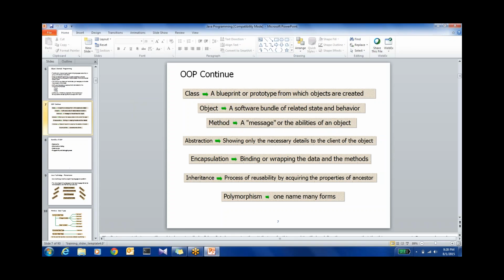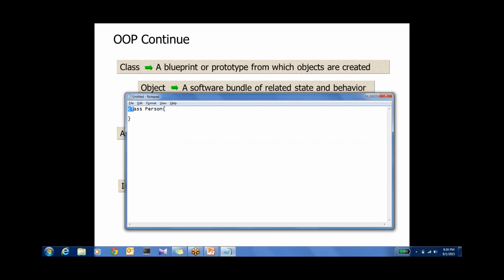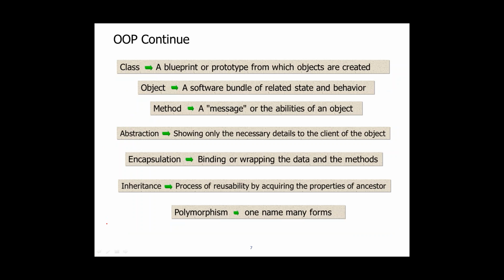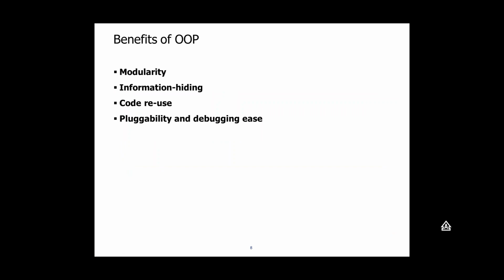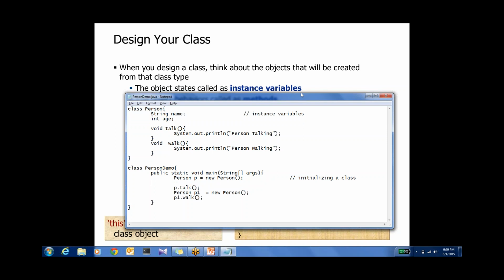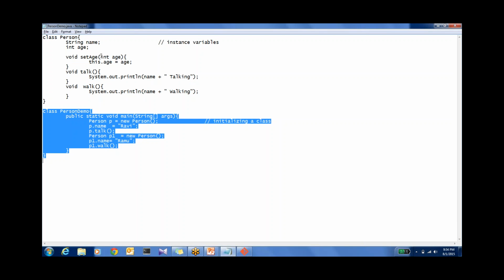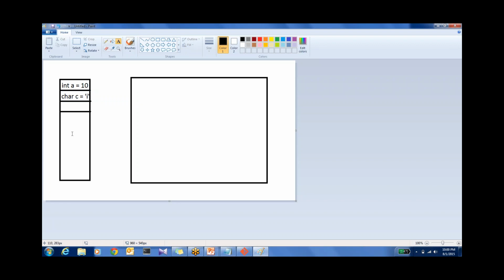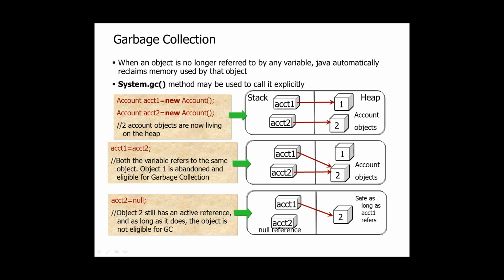Java Core Concepts: OOPS concepts